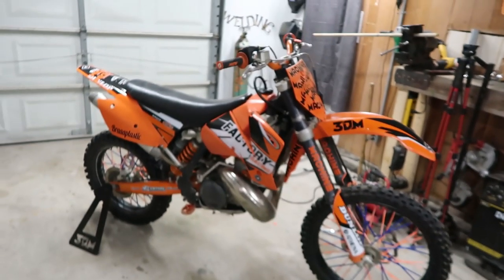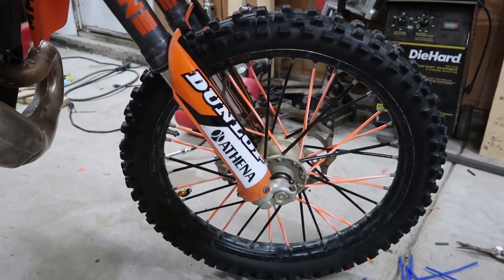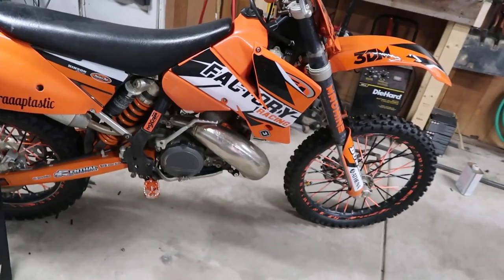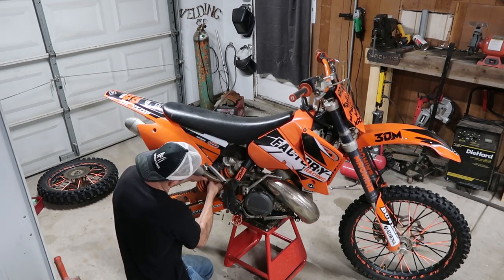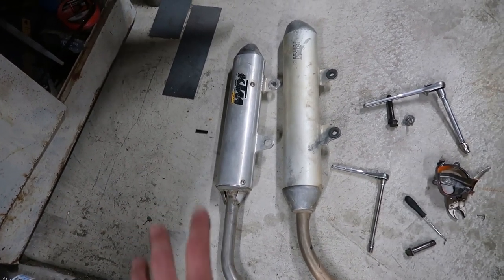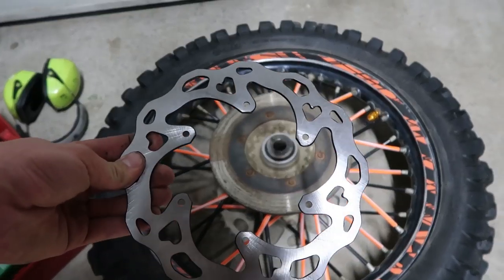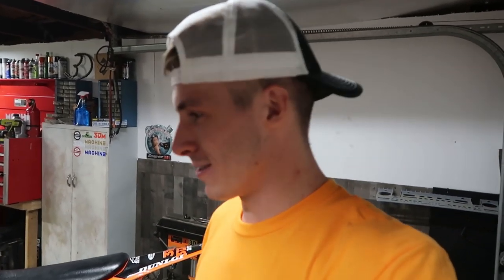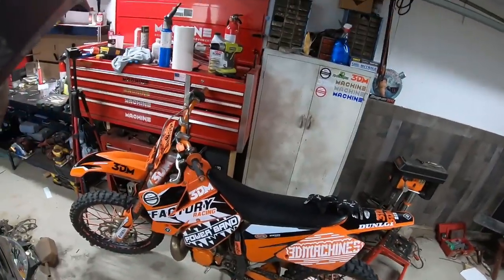Pissing Off The Neighbors with New Exhaust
I wanted the whole neighborhood to hear my new exhaust. I'm not kidding you. We were out for 5 minutes and we accumulated too many pissed off looks... we had to bail way faster than I expected. Enjoy Machine Freaks!

FAN MAIL:
3DMachines

DJ Quads
Anozira
AJF
Dyalla
Jeff Kaale
Engelwood
Altituned
Joakim Karud